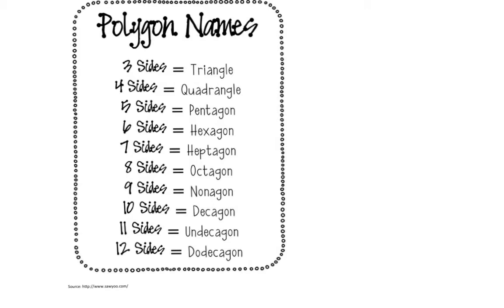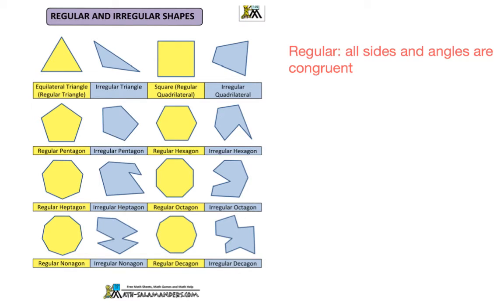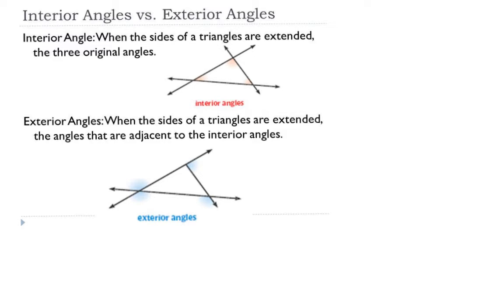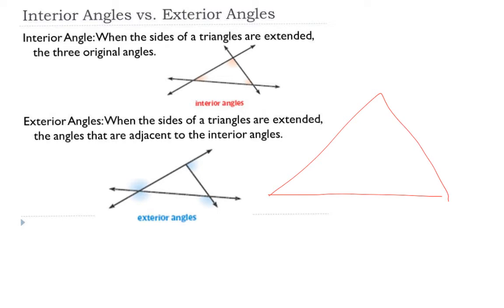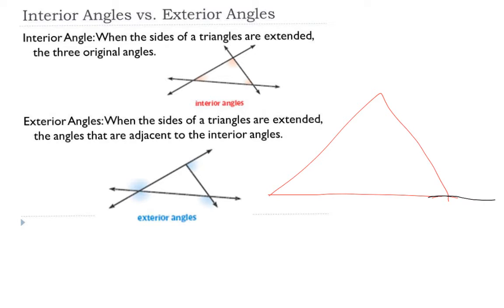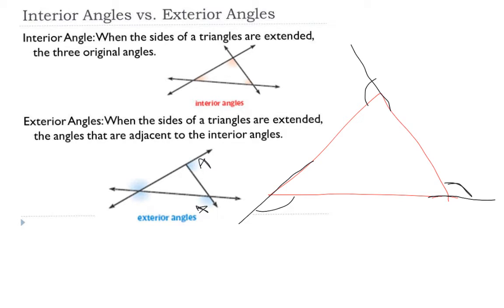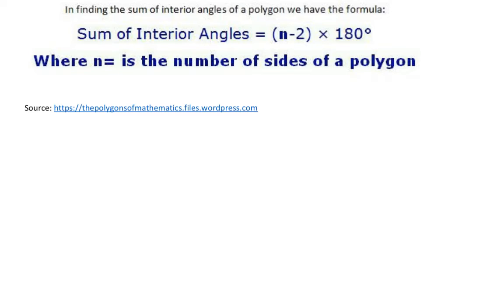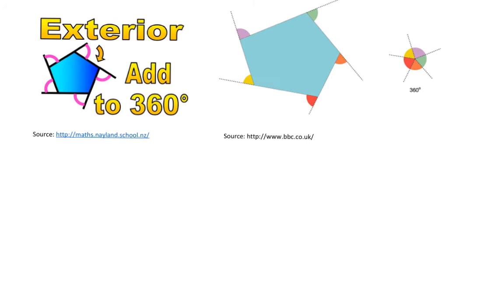Geometry : OAS Standard 2D.1.3 : Interior & Exterior Angles of Polygons